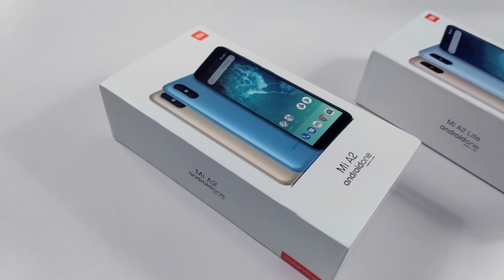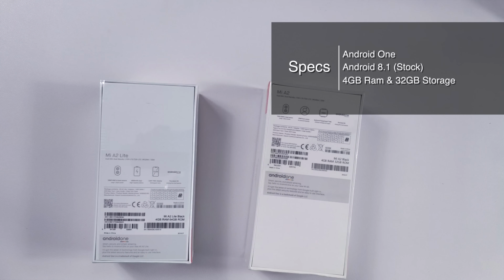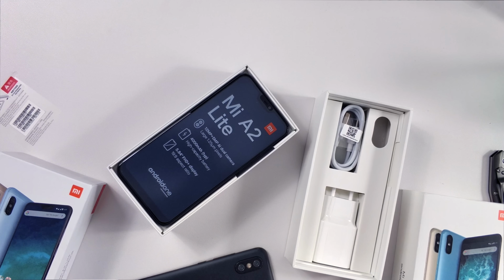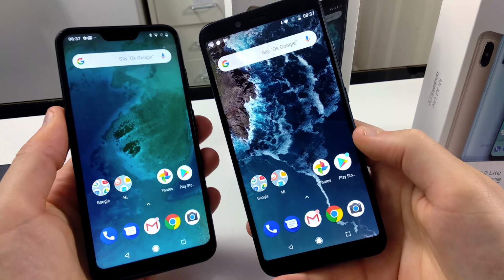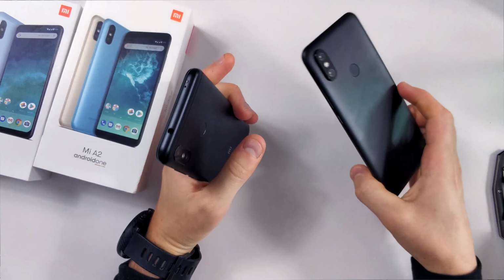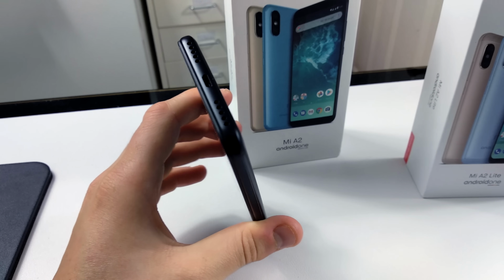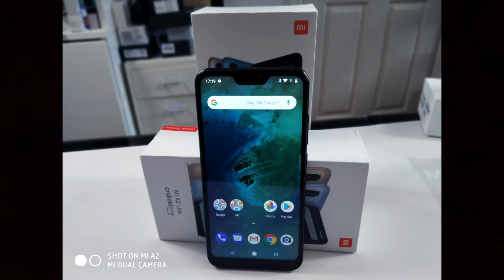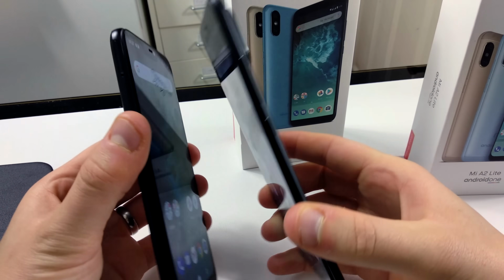Xiaomi Mi A2 | Lite Unboxing & Review - BUDGET PIXEL 3!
Xiaomi Mi A2 | Lite Unboxing & Review - BUDGET PIXEL 3! Xiaomi Mi A2 & A2 Lite unboxing & first look / impressions hands on review! This video looks at the latest info on design, camera and battery etc and what to expect after the official live global product launch! Also a comparison between the Xiaomi Mi A2s vs Mi 6x will come soon! Price, specs / specifications all now confirmed! One of the best / top budget smartphones phones 2018 for sure! Benchmarks (antutu & geekbench 4) carried out! Speed test to come!